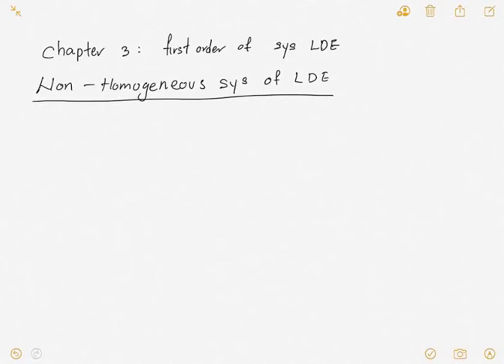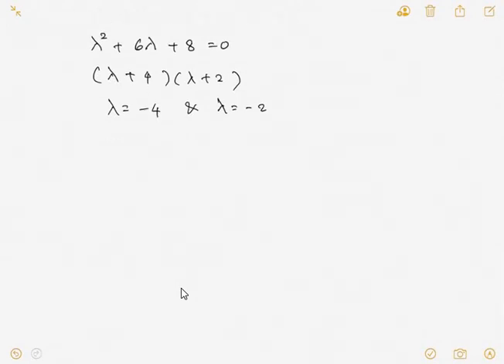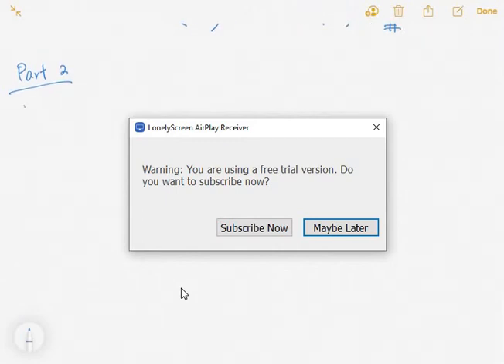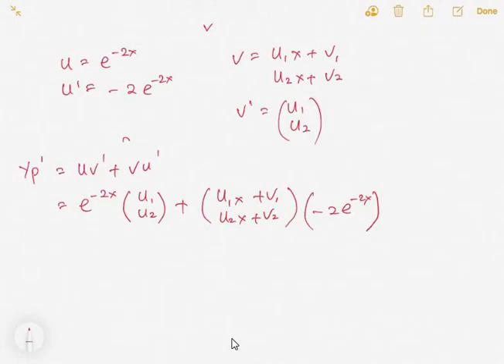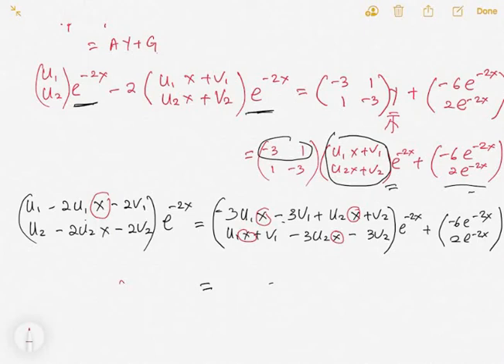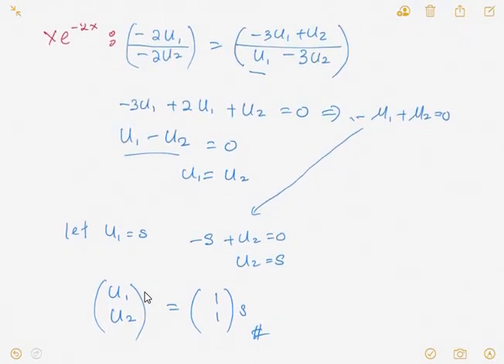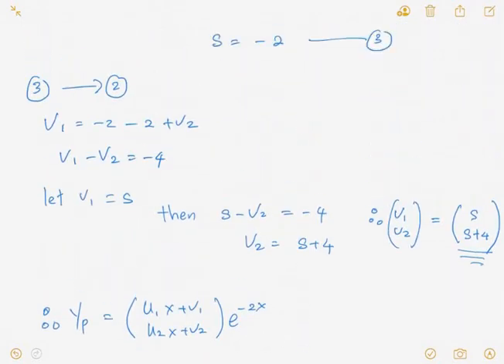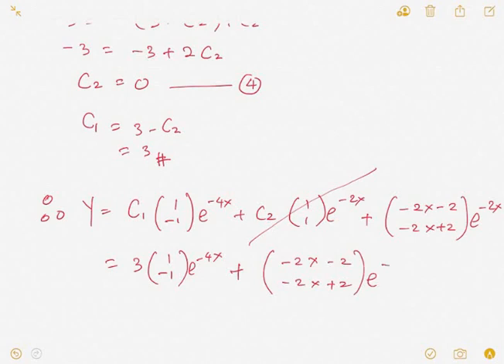Chapter 3: First order Non-homogeneous LDE (EX. 3.6)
Ex. 3.6 non homogeneous